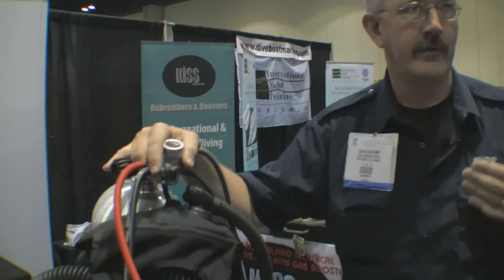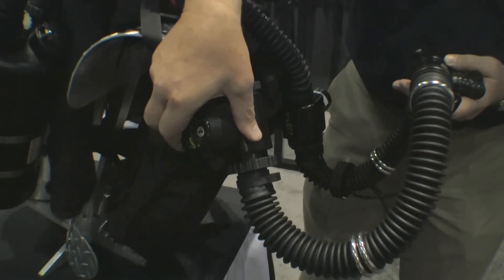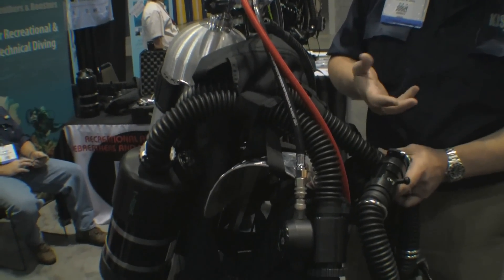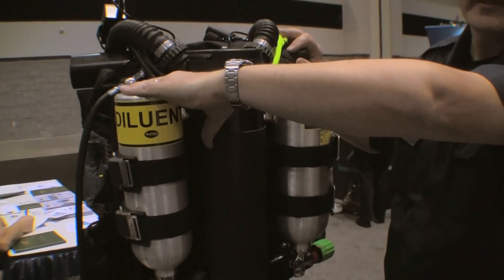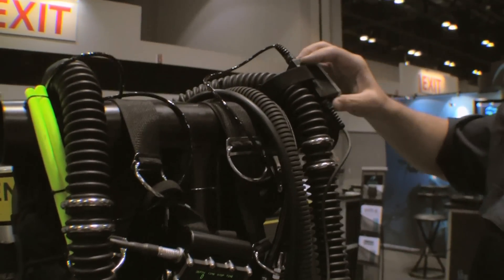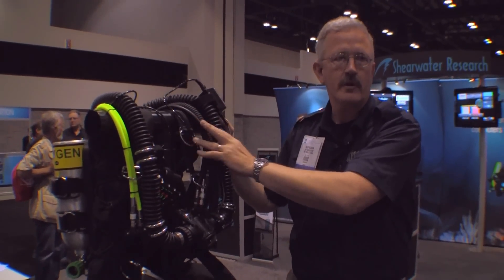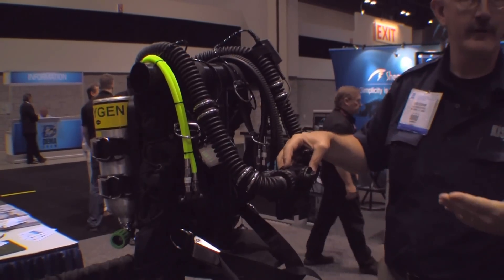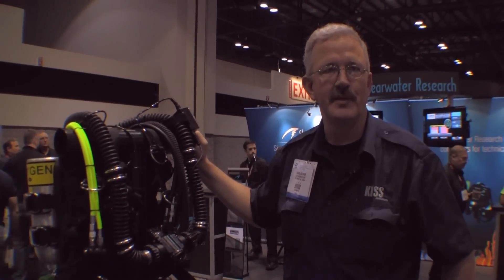KISS Rebreathers DEMA 2011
Listen to Dave Oldham of KISS Rebreathers talk about how rebreathers work, get an introduction to the KISS' new recreational semi-closed rebreather, the KISS GEM, and learn about their classic KISS Explorer, their full closed circuit rebreather model.